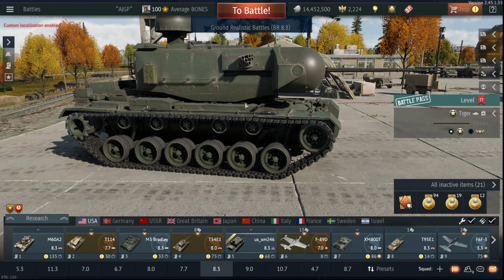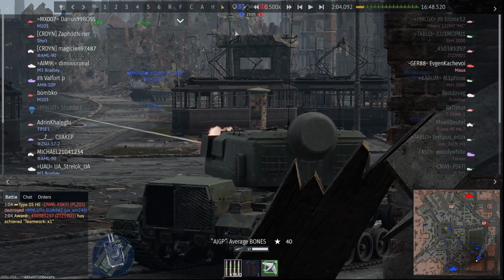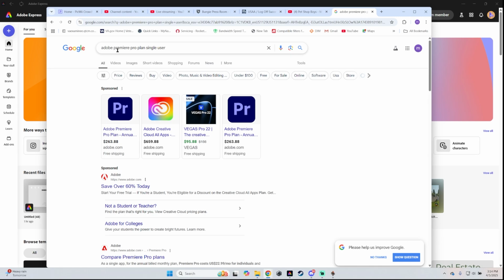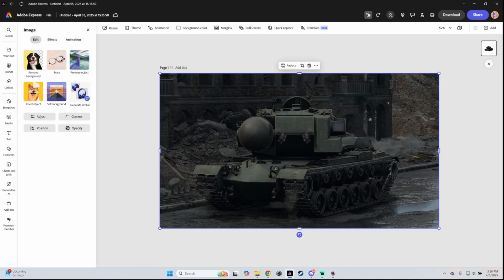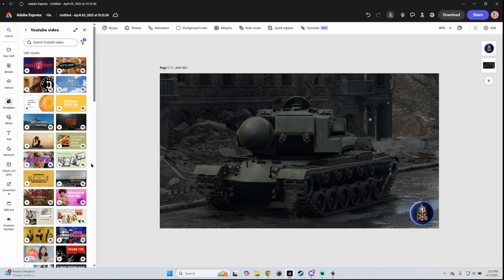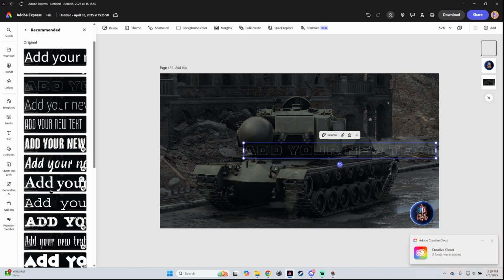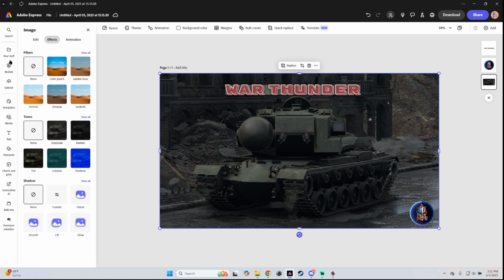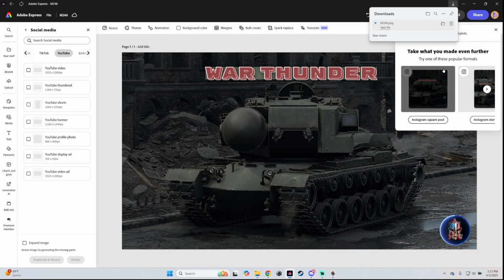DIY Thumbnail - War Thunder - Adobe Express - Quick & Easy - Love This Program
talk with @boomerzoomer2040 to reverse the replay